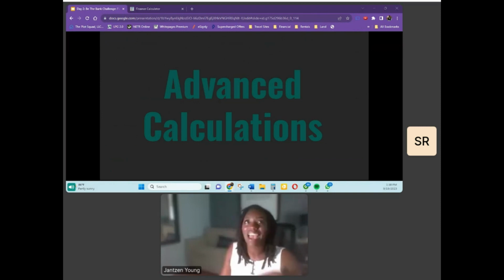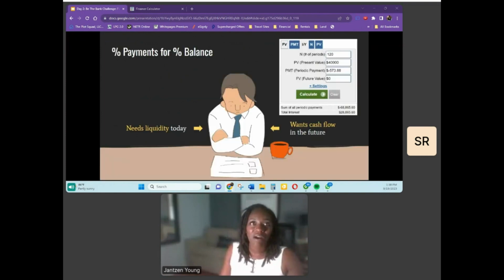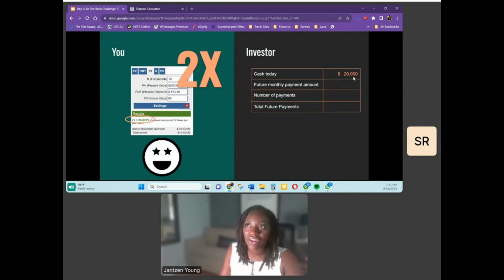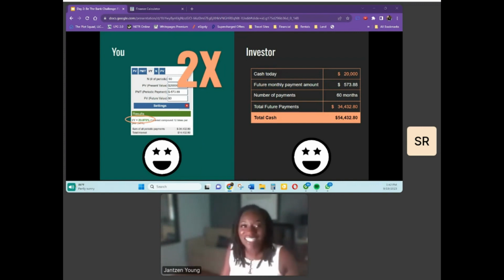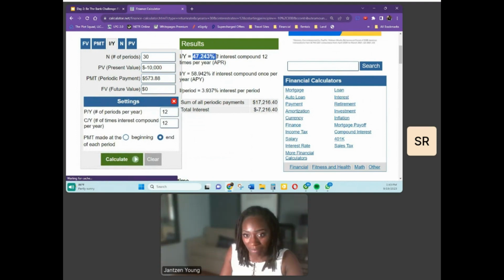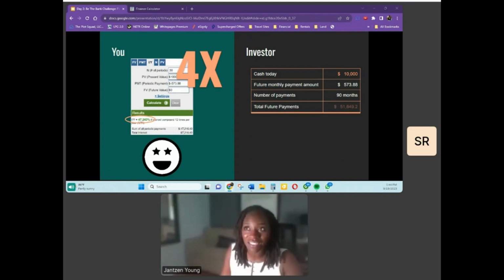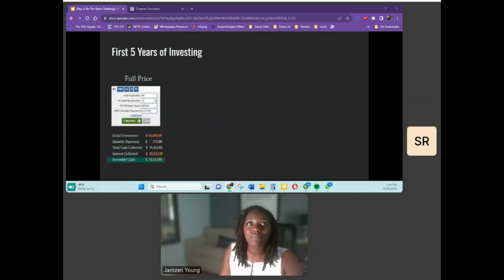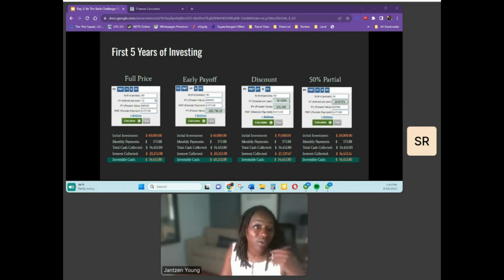% Payments for % Balance